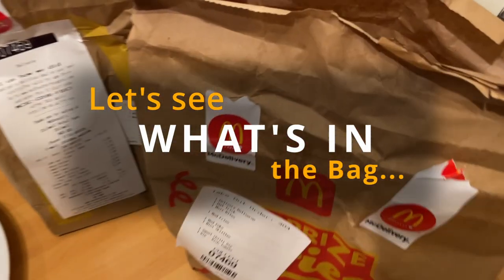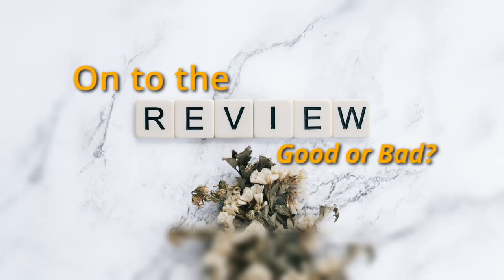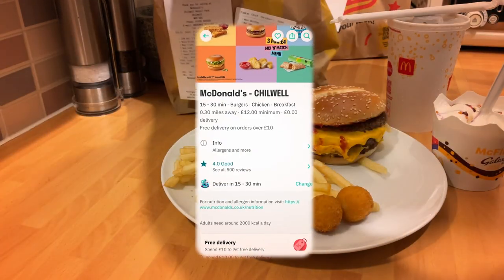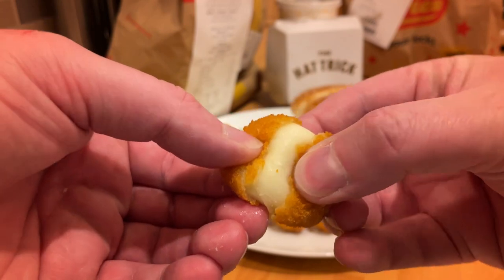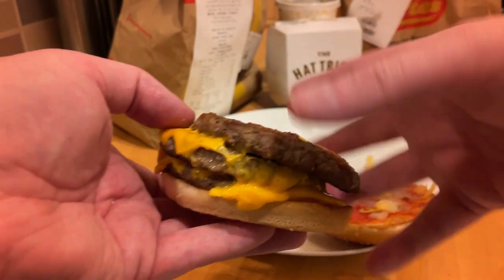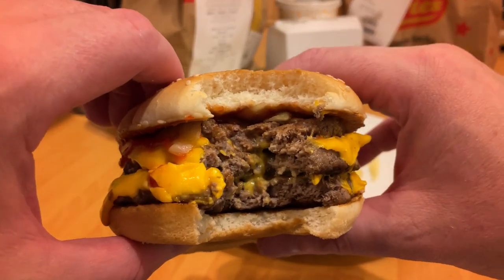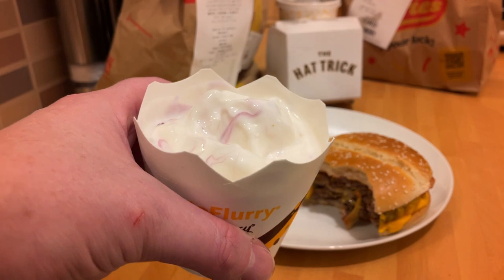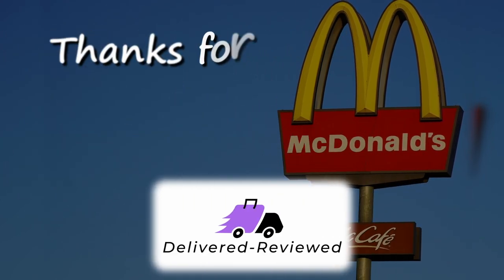New Burger or 1994? - Mcdonald's | Friday Food Reviews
Welcome to the next Deliveroo delivery Food Review in the series – This Week I’m back to @McDonalds  to try their NEW Hat Trick Burger to celebrate the Euro 2024 start, but as the title suggests was it a an Own Goal or a Winning New Burger?

Just found it was out in 1994 for the world cup!!

Also trying their new Skittles McFlurry and Mozzarella Bites!

Lets see how they are, as the Picture and Triple burger pictures from mcdonalds website look pretty amazing, but then they always do!!

Tonight's Delivery Order items listed below:

Hat Trick Burger Meal + Mozzarella Bites and Skittles McFlurry

- New Hattrick Burger
Three 100% beef patties with two slices of cheese, grilled onions, mustard, and ketchup, all in a glazed sesame seed bun.- Halloumi Sticks + Chilli Jam Dip
- Fries
Standard McDonald's fries
- New Mozzarella Bites
Five mozzarella bites with a breadcrumb coating, served with a rich tomato dip.
- New Skittles McFlurry
Soft dairy ice cream swirled with chewy Skittles® fudge pieces and sugar pearls, topped with purple Skittles®-flavoured sauce.

Well worry no more, I will be ordering takeaways from the @Deliveroo  & @JUSTEAT  app locally in Nottingham, with the aim of providing an honest review of the experience - good/bad how much it cost and ultimately what the takeaway food was REALLY like!

Full-Review...Enjoy! More Reviews on their way!!